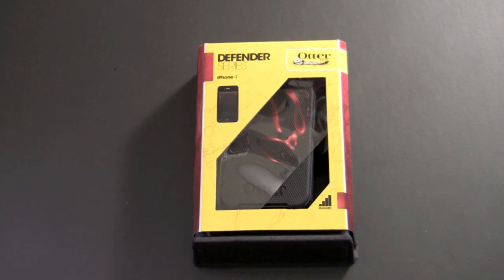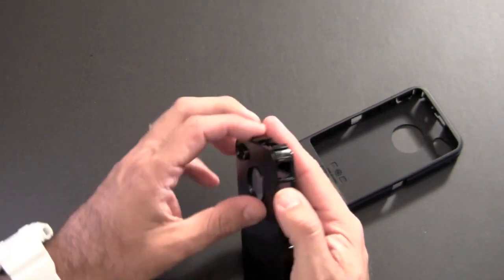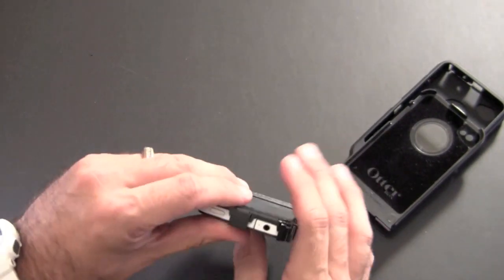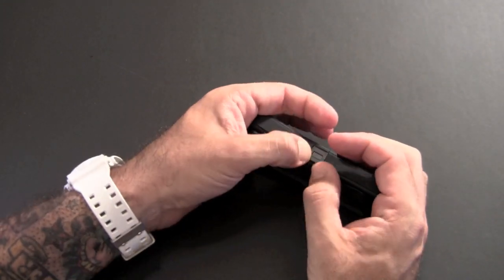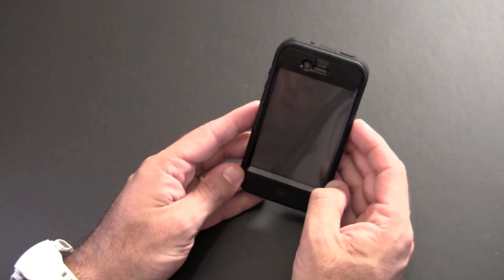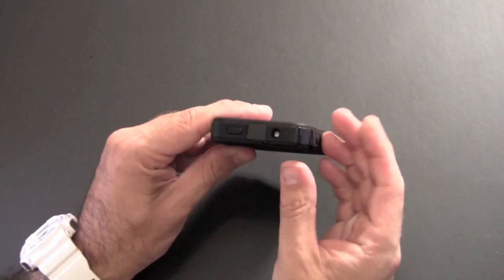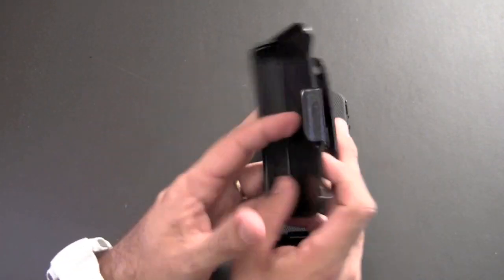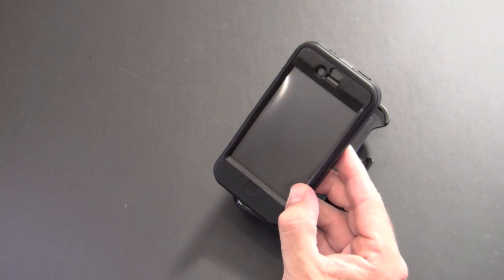OtterBox Defender Case For The iPhone 4